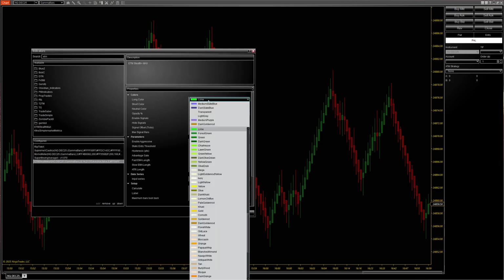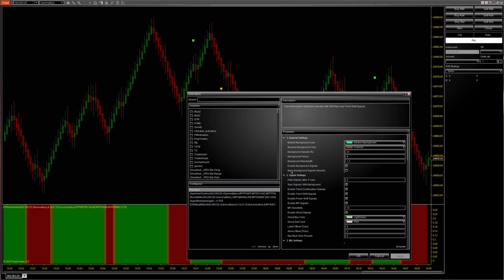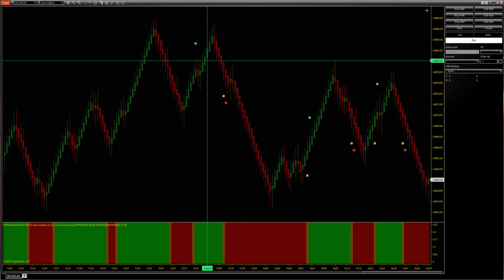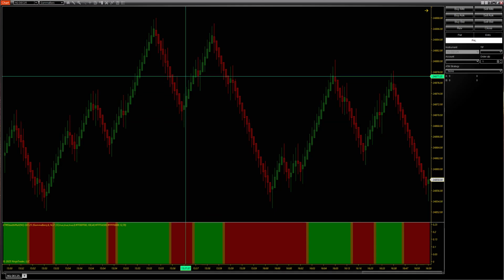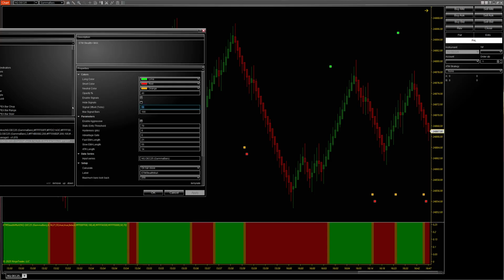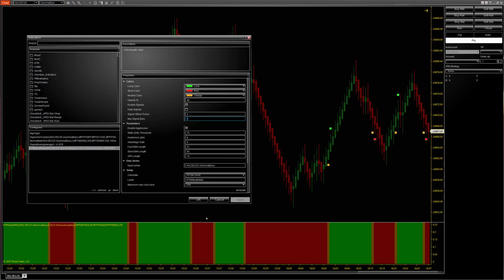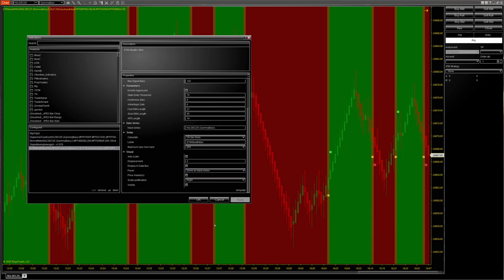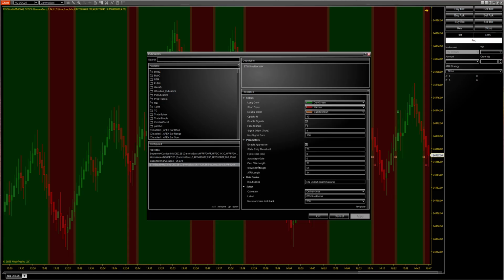ETM Stealth MAX Instructional Video for the Gamma X platform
In this video we will cover how to Use and Configure the Gamma X; ETM Stealth MAX Indicator on the NinjaTrader...

Gamma X Trading is built by traders, for traders, offering powerful tools and resources to simplify and enhance your trading strategy development. Backed by a supportive community, we’re with you every step of the way. Our two flagship programs are:

to discover MORE!, tools, platforms, indicators tips and exclusive content!

Want to see AutoX Bot in real life crushing the NY Open? check out